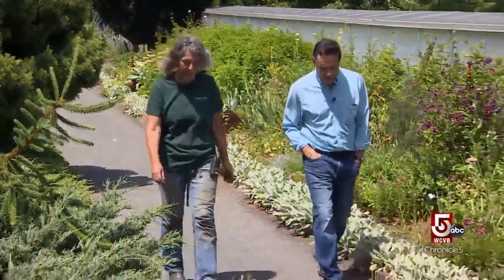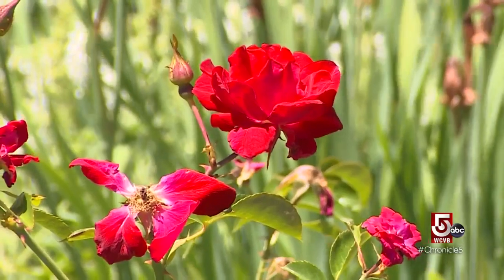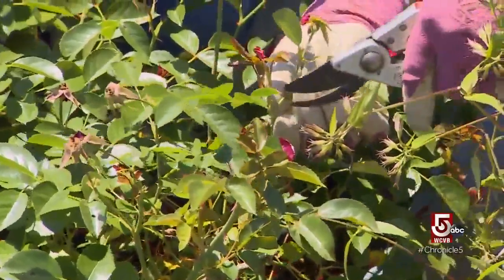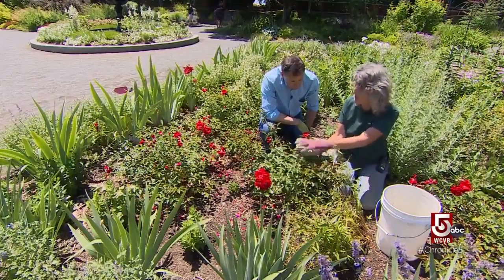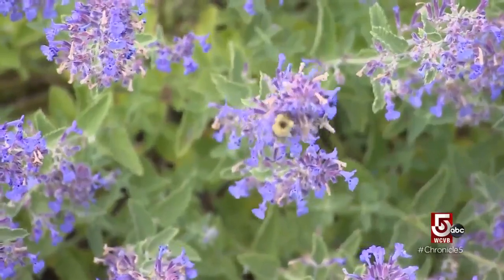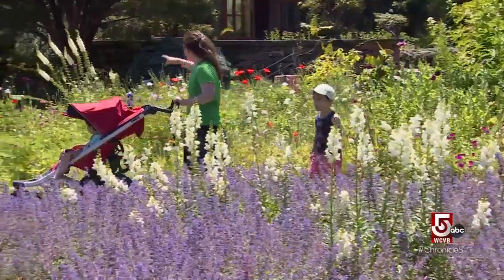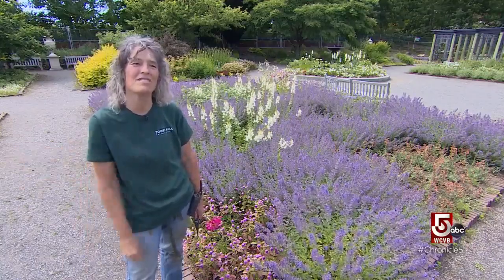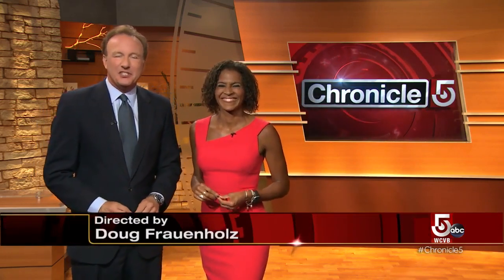Tips from Tower Hill Botanical Garden in Boylston on the proper care of roses throughout the year